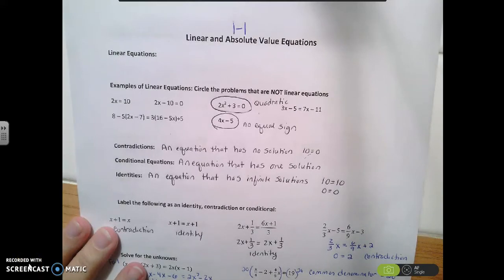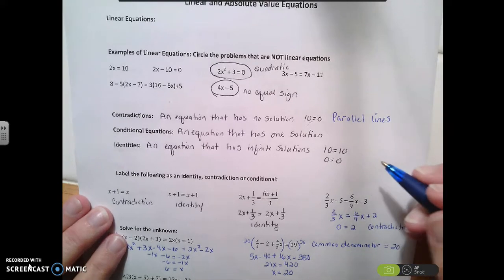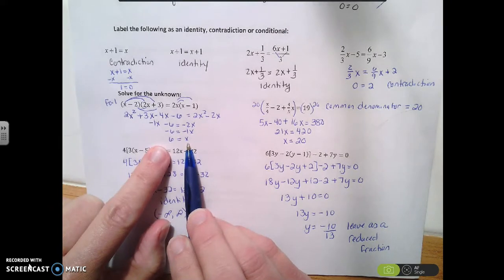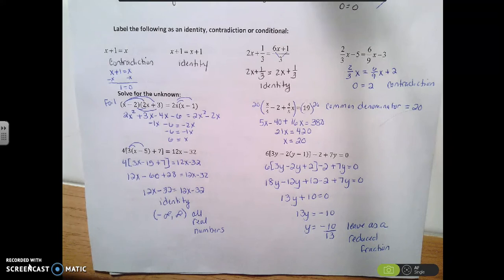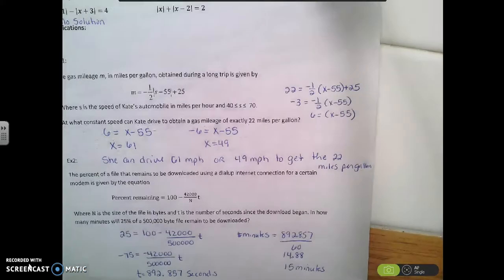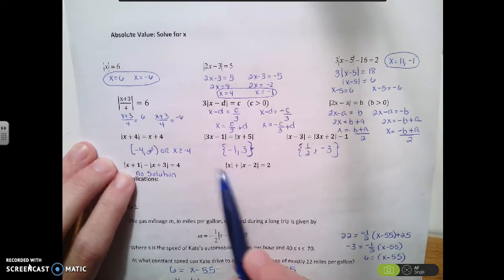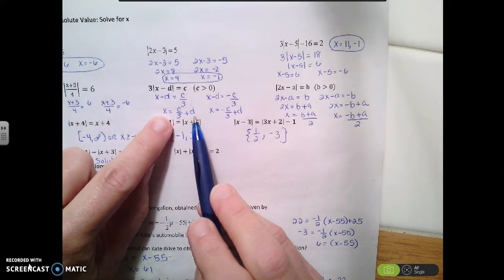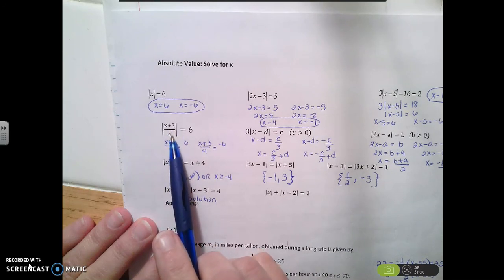section 1 1 part 1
Solvin Linear, absolute and rational equations